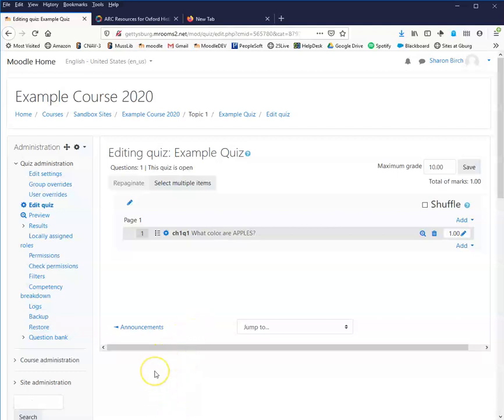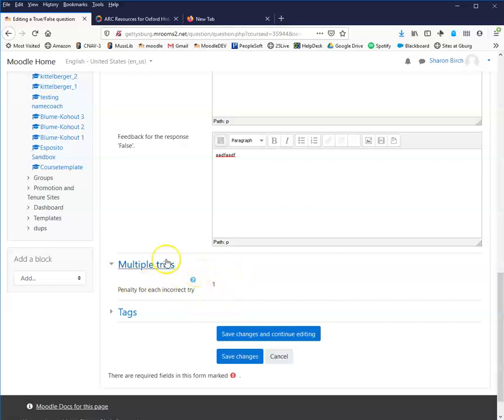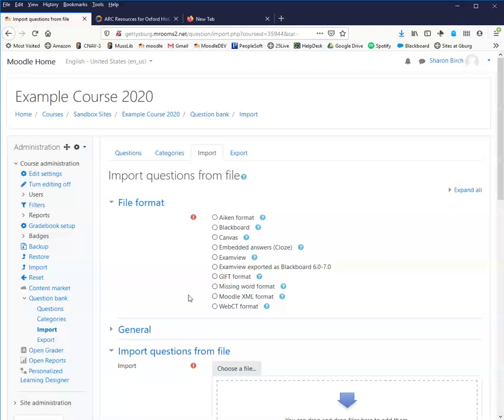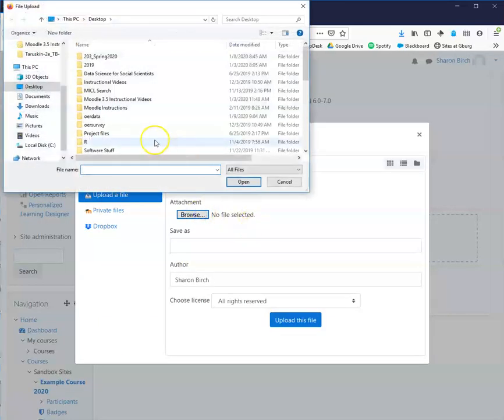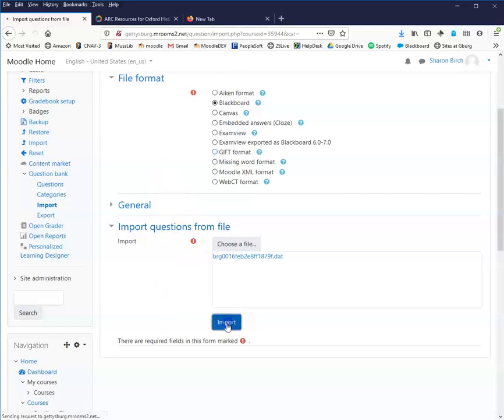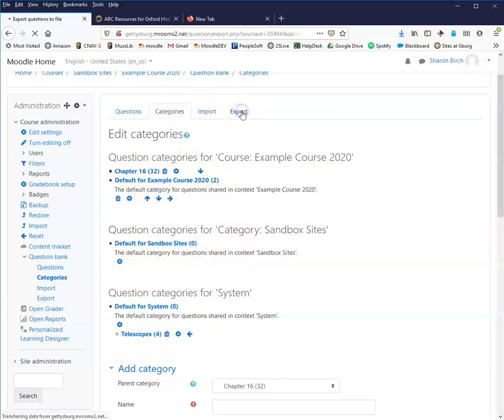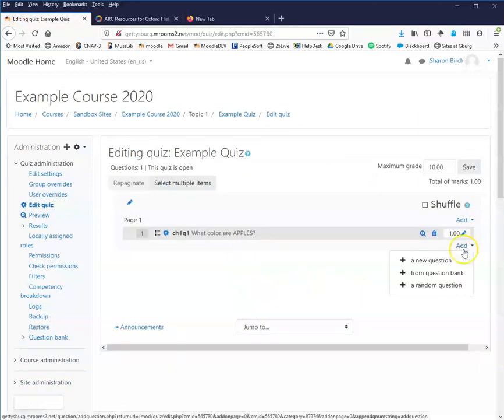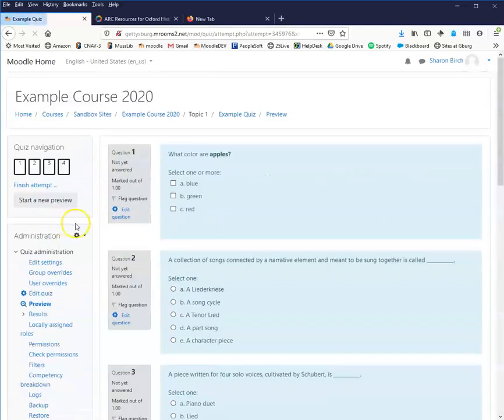Using the Question Bank in Moodle 3 7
This video shows how to put questions into a question bank and how to then  use those questions in a quiz.